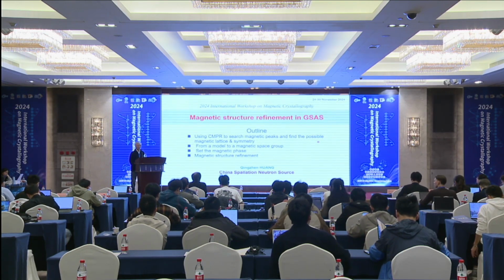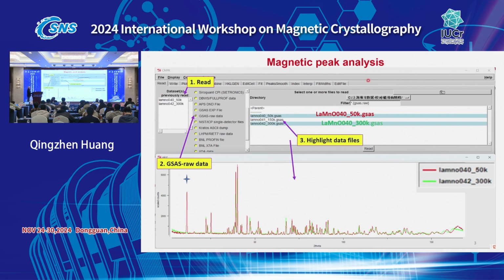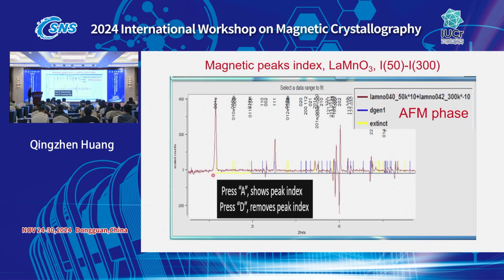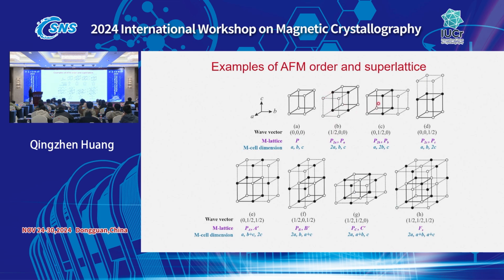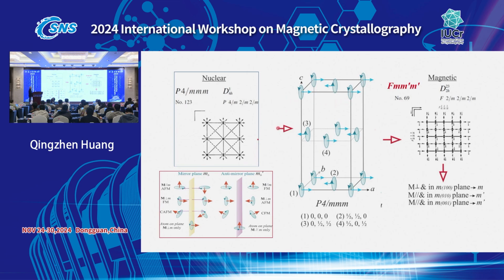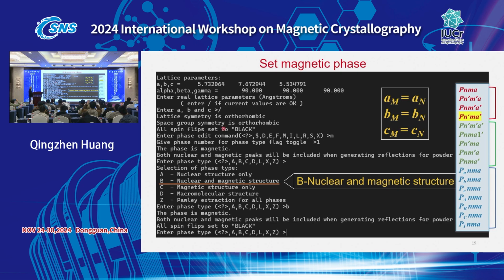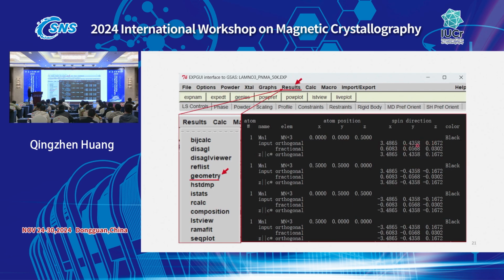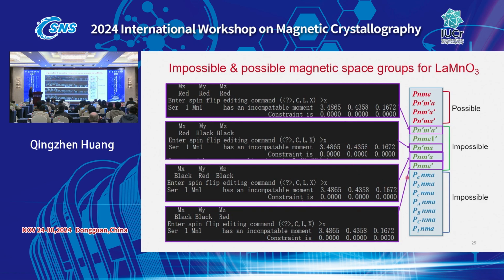Introduction to GSAS by Qingzhen Huang (29/11/2024)